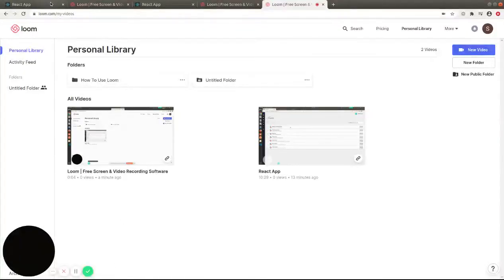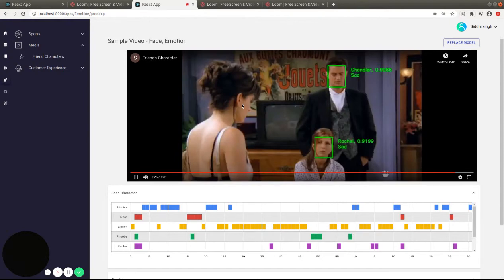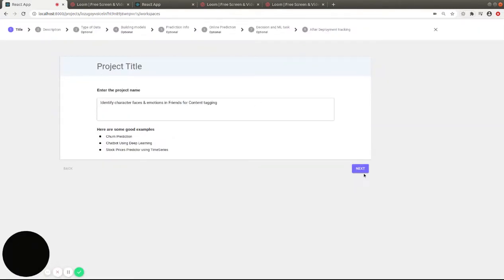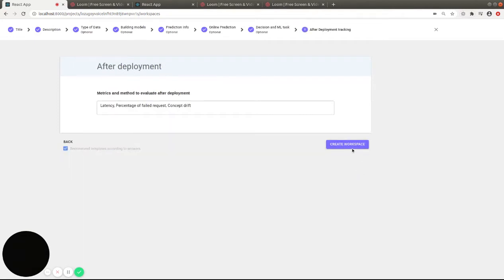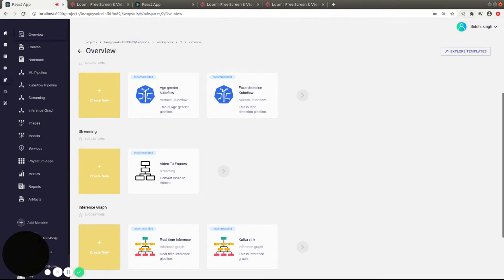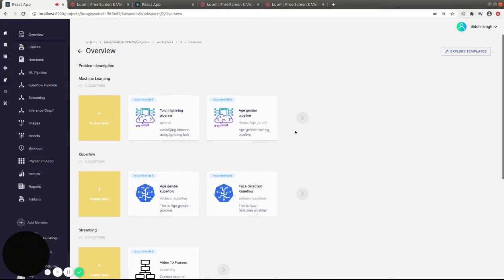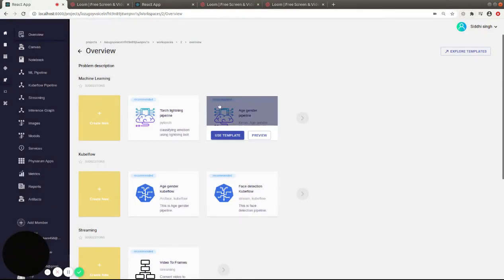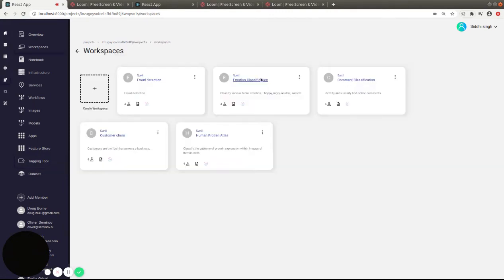Physarum In Shorts